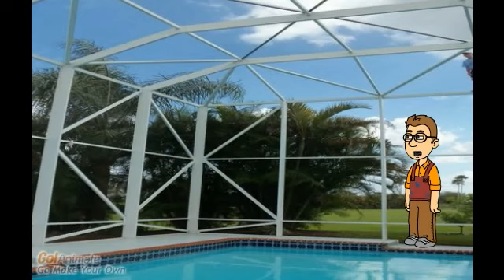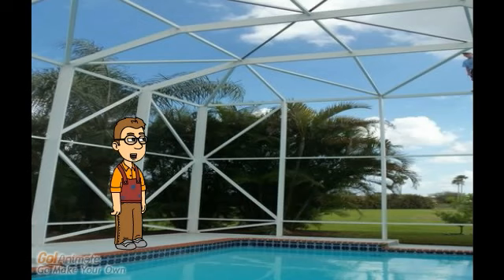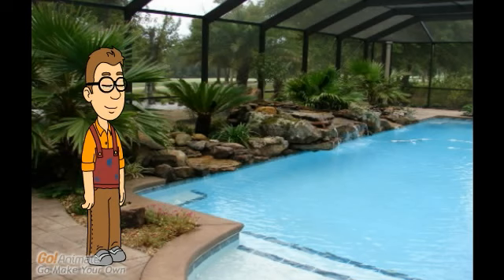Pool Screen Maintance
Maintaining your screen for maximum life and use takes a little time and care.  Wash your porch or screen enclosure with plain water. Do not use chlorine as it will rust the metal/frame.